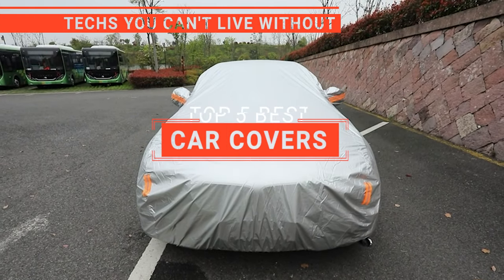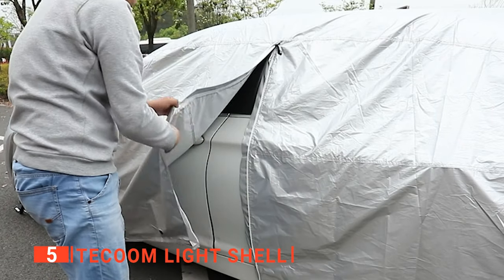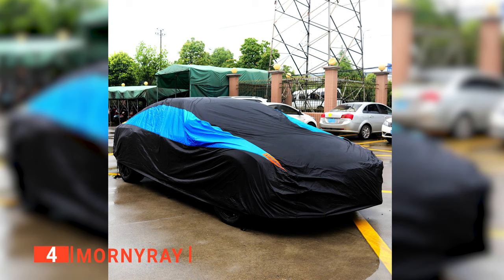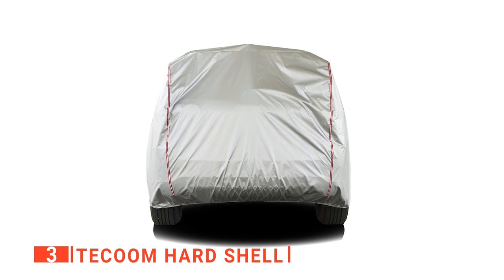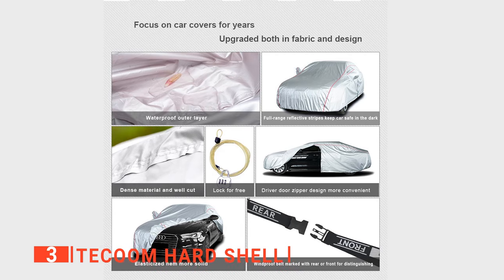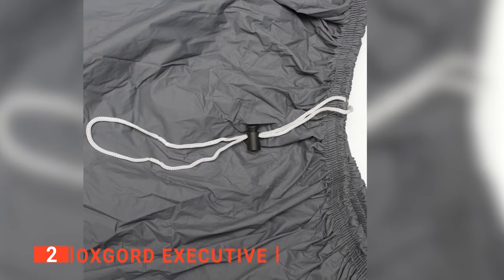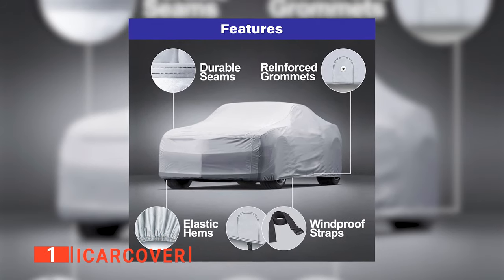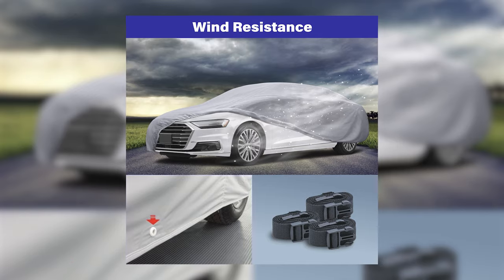✅ TOP 5 Best Car Covers [ Buyer's Guide ]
Car Cover: Hey guys, in this video, we’re going to review the pros and cons of the top 5 best Car Cover for sale right now.
(paid links)
00:00 Intro
00:32 5️⃣ Tecoom Light Shell
02:01 4️⃣ MORNYRAY
03:46 3️⃣ Tecoom Hard Shell
05:38 2️⃣ OxGord Executive
07:16 1️⃣ iCarCover

If you are looking to invest in a car cover, go for a durable one that can withstand different forms of weather. You should also consider car cover features like; effectively shielding your car from the adverse effects that snow can cause, preventing sun rays from fading the paintwork, and heating the car. Before you head on to get one, watch this video to know which car cover suits your needs.

In today’s video, we are going to look at the top five best Car Cover available on the market today. We have made this list based on our own opinion, research, and customer reviews. We have considered their quality, features, and values when narrowing down the best choices possible. If you want more information and updated pricing on the products mentioned, be sure to check the links above.